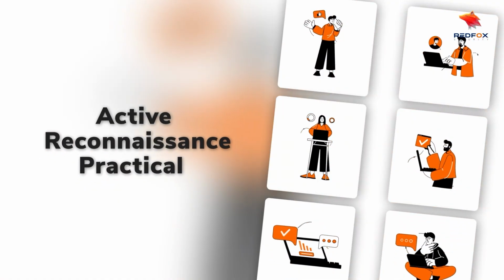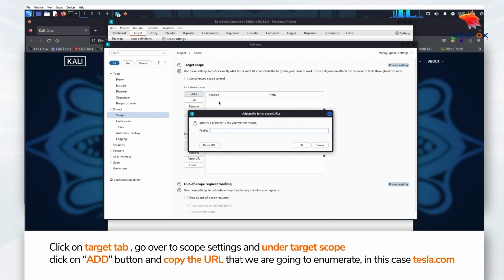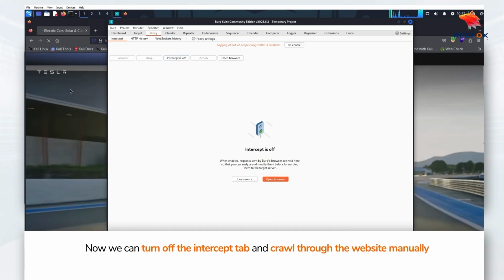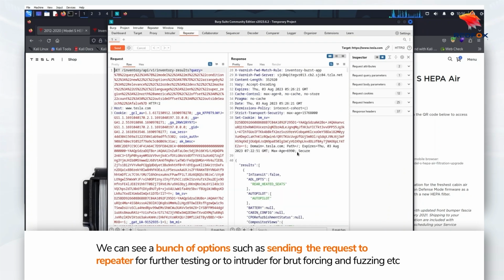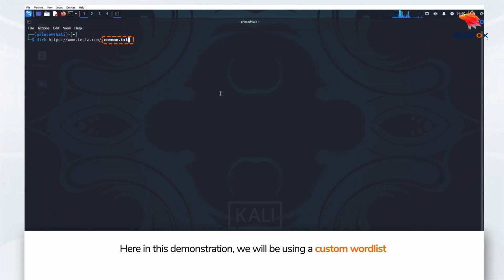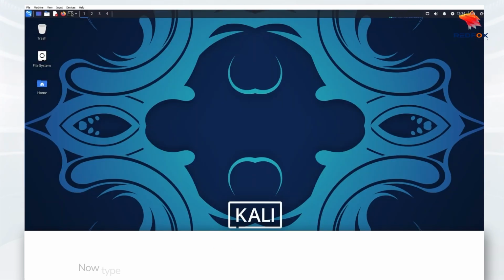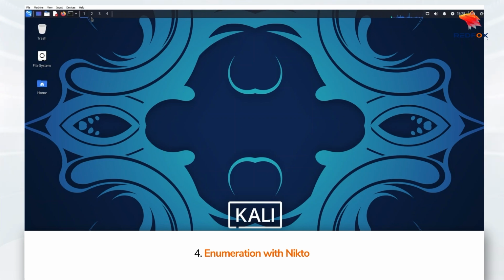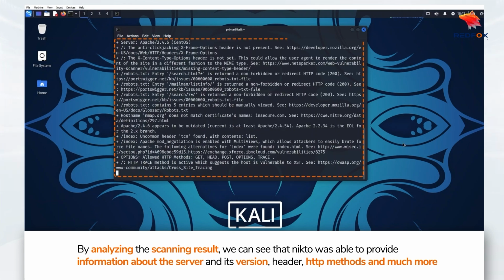Active Reconnaissance Practical Demo in Hindi | Beginner Friendly Ethical Hacking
In this video we will learn Active Reconnaissance with a practical demonstration.

Agar aap ethical hacking ya penetration testing start kar rahe ho, toh reconnaissance phase sabse important hota hai. Is video mein hum Active Reconnaissance kya hota hai aur kaise perform karte hain step-by-step practical ke saath samjhenge.

Topics covered in this video:
• Active Reconnaissance kya hota hai
• Passive vs Active Recon difference
• Tools aur techniques used in active recon
• Real practical demonstration

Ye video beginners, cybersecurity learners aur bug bounty hunters ke liye useful hai.
Watch till the end to understand how attackers and security professionals gather information during the reconnaissance phase.